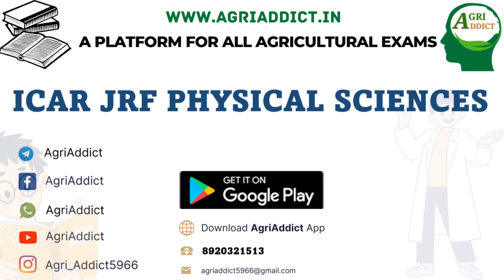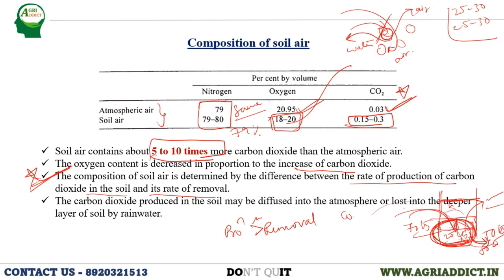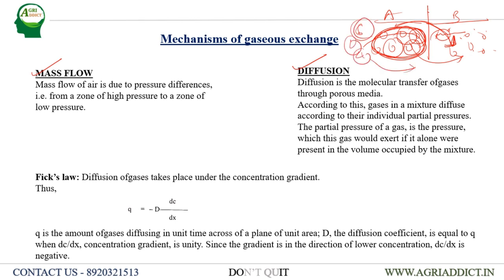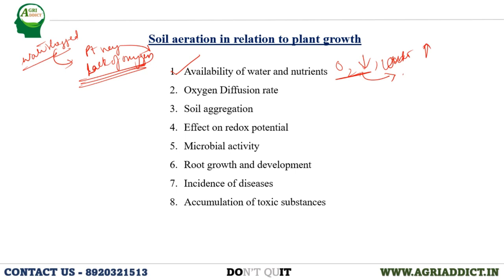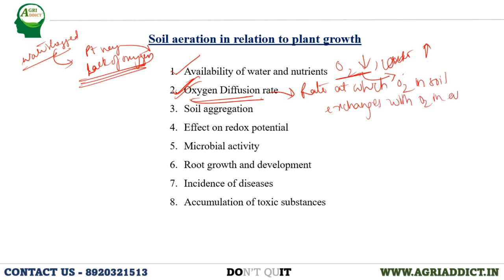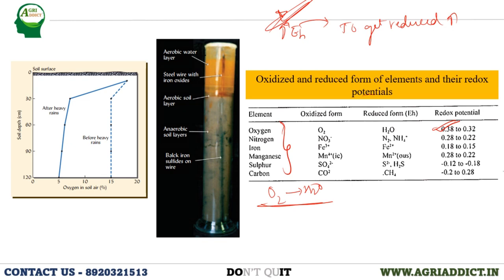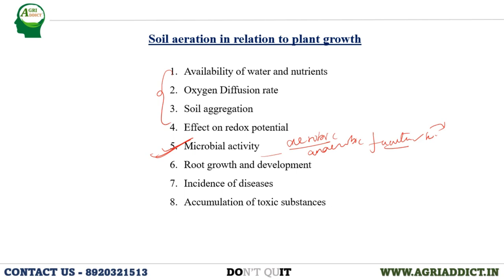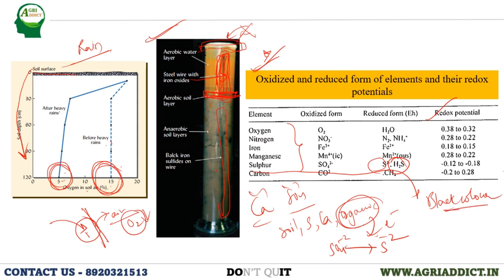Physical Science Lecture-5 | Soil Air|Nymisha AIR 1 2021| ICAR JRF/SRF/CUET/AFO